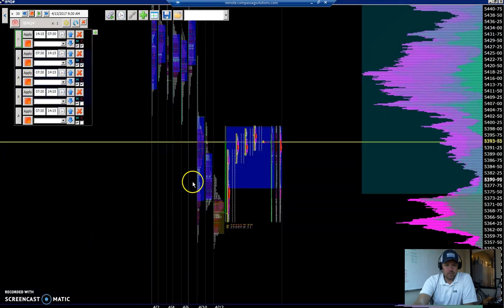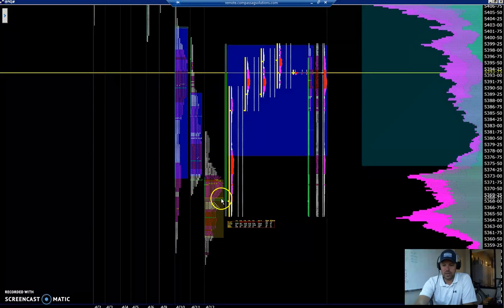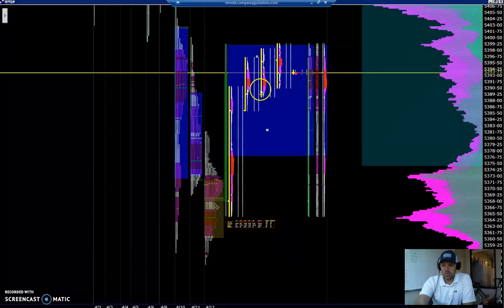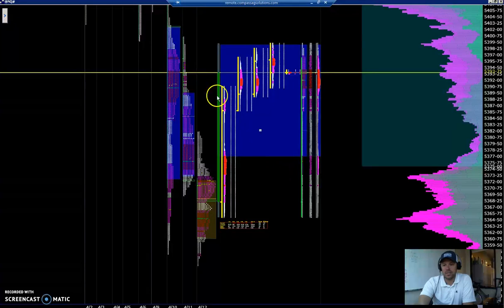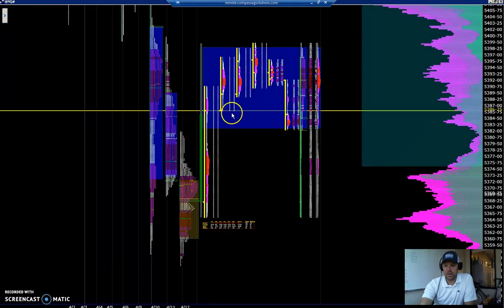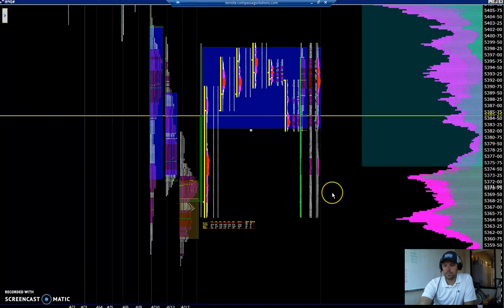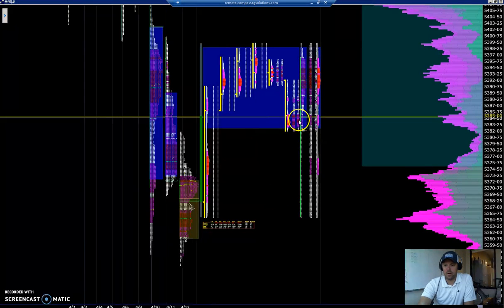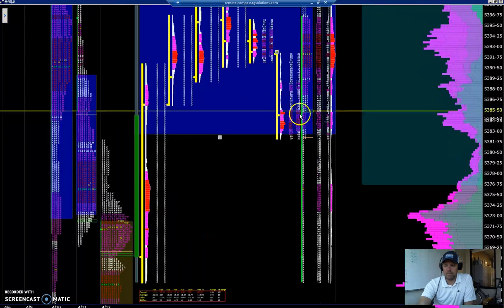Falling off the Cliff, RoadRunner Trade Setup $NQ_F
Mentorships for those who have the drive to learn to trade patiently and slowly.

Trading is difficult and it can be fun if you can gather yourself and remove your ego and be patient in the process of the market auction coming to you! Time over Price